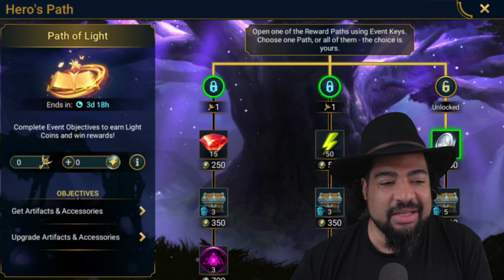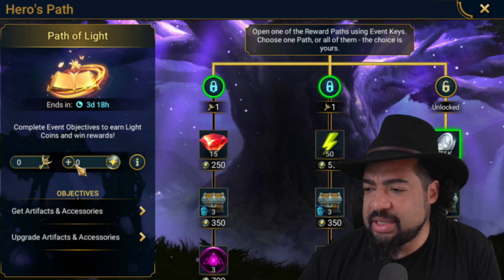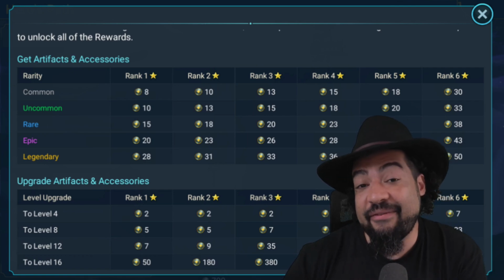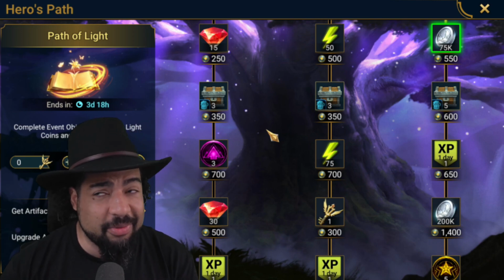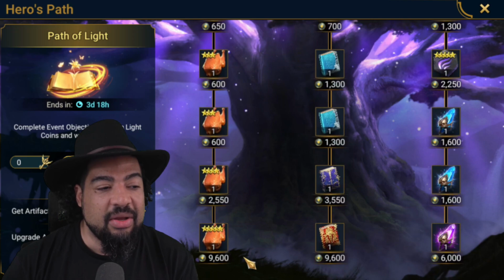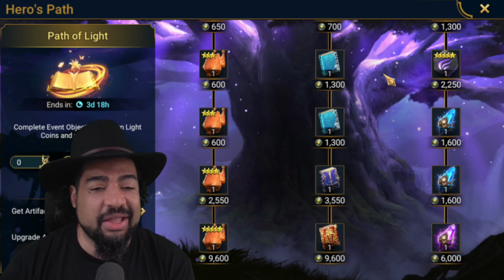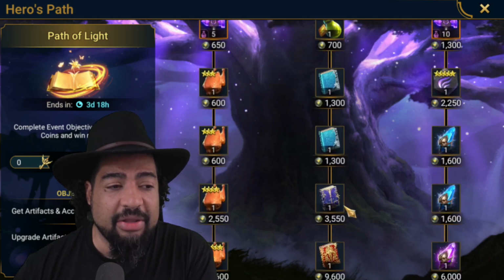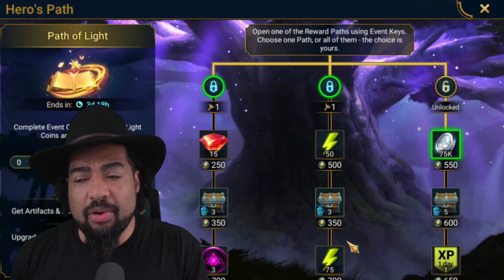Which Path is BEST on the Path of Light? Full Breakdown of Rewards and Costs | Raid Shadow Legends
Path of Light is a new in game Event, so I look at what it costs and what you get!

🤠To catch the latest Highlights from my stream check out my Facebook